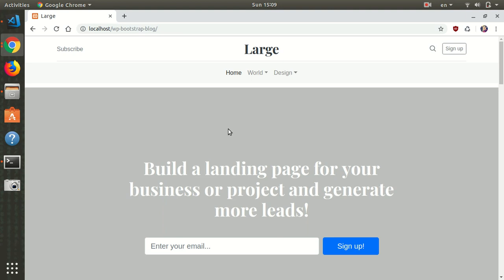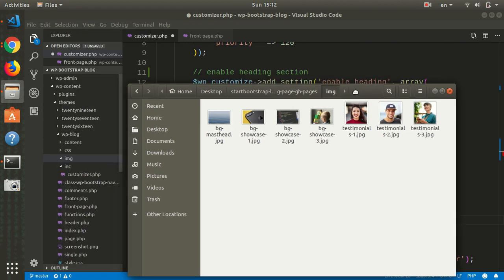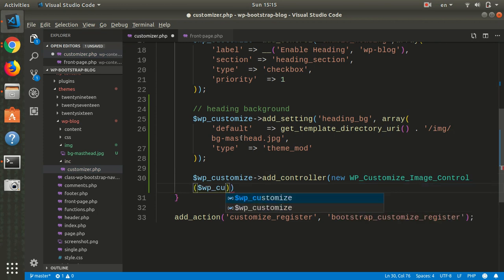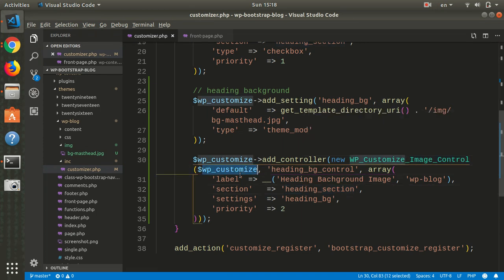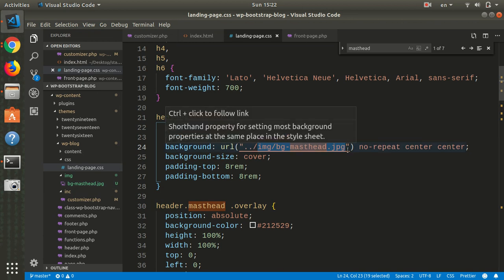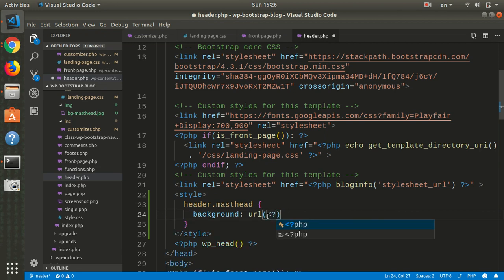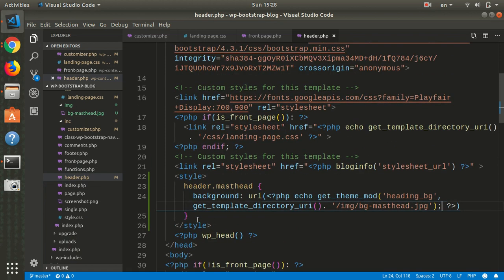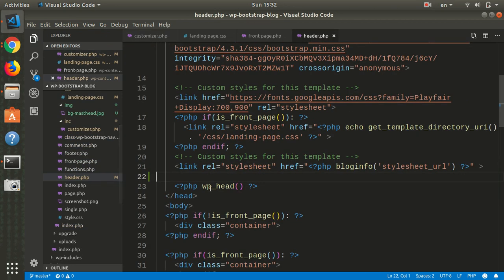11 - Implement options for the heading BG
Adding customizer options to control the header background image, creating the section and setting and the control them integrate the changes inside out template .